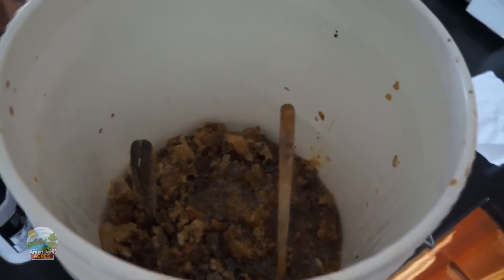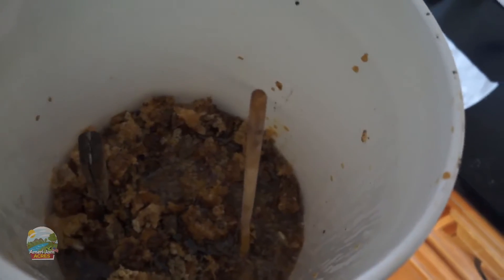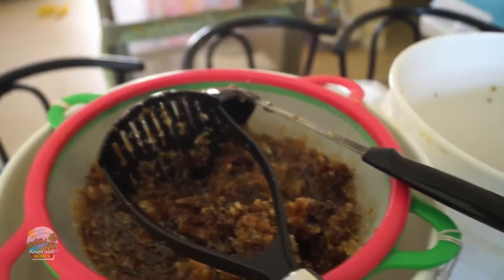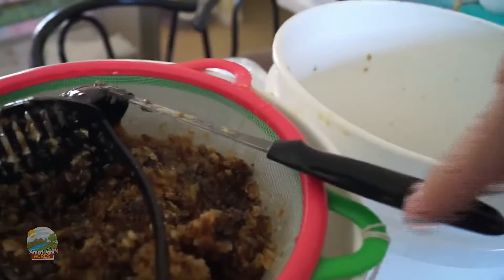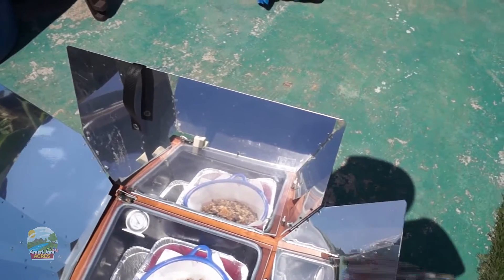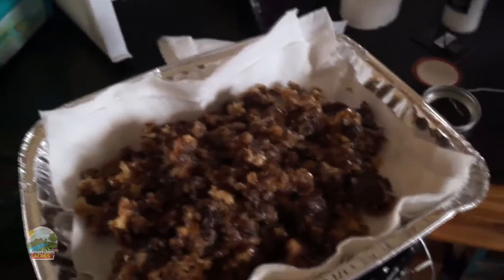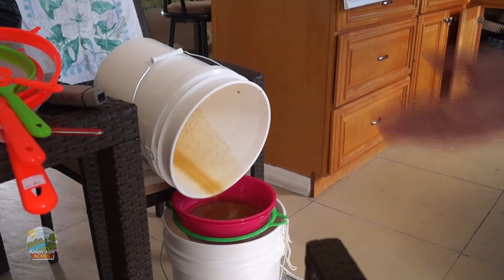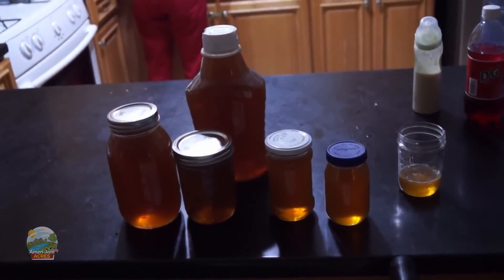First time processing Honey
I took a little honey from the hive this week. This is my first time processing honey. This is how I did it. Some was right some wasn't. We got a pretty good supply considering I had not planned on getting anything from them.